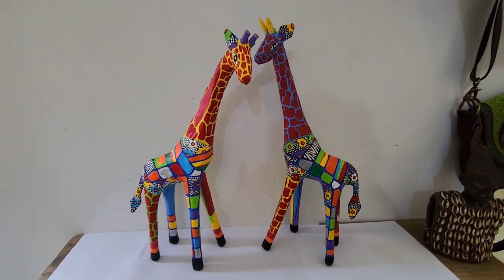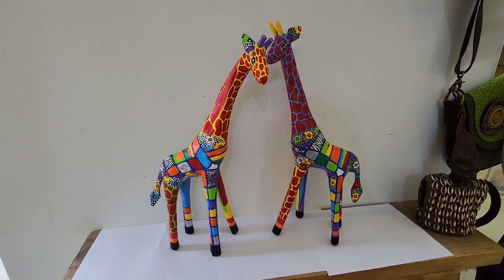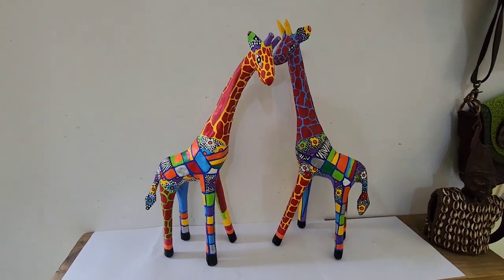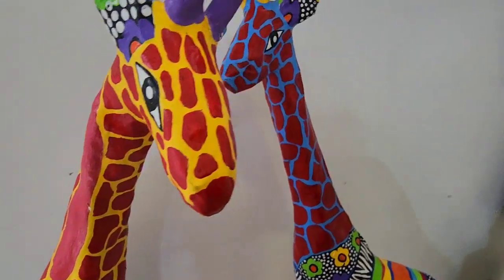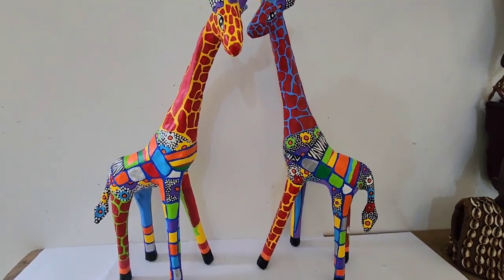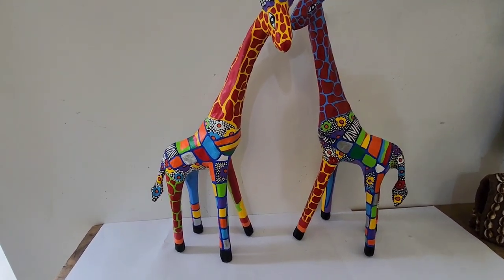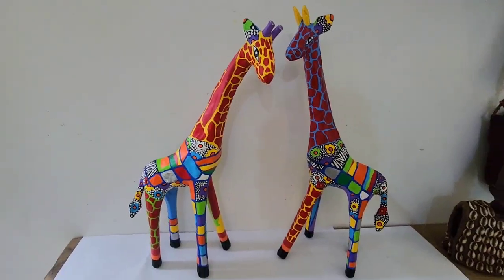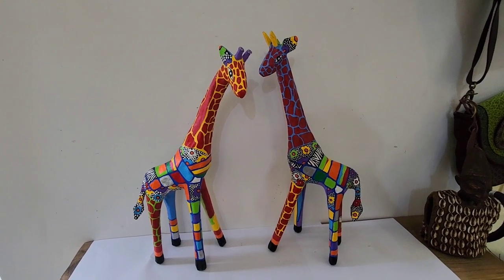handmade/handpainted paper mache giraffe